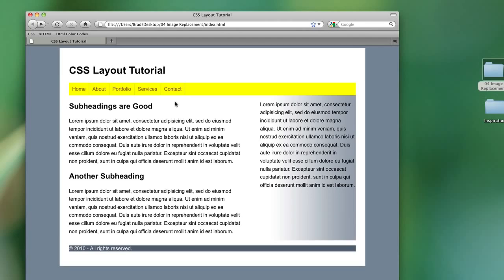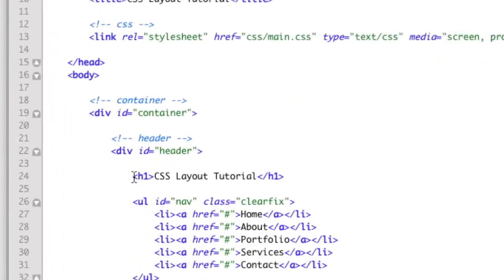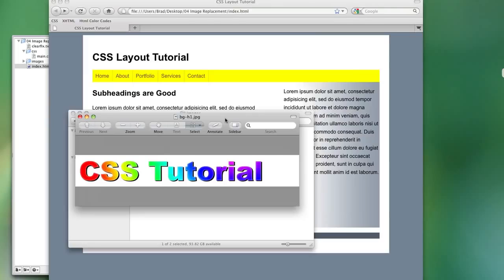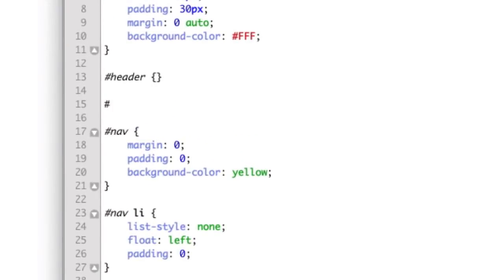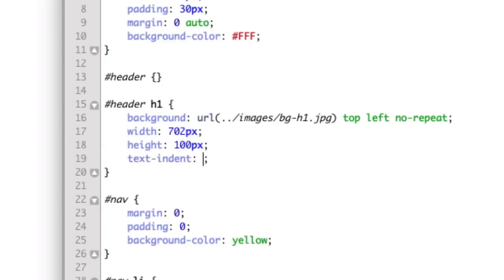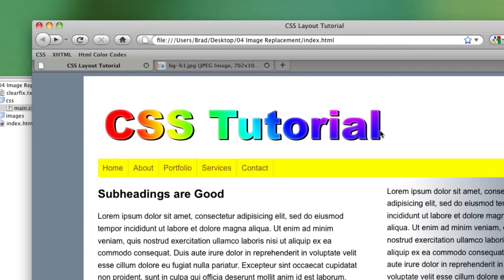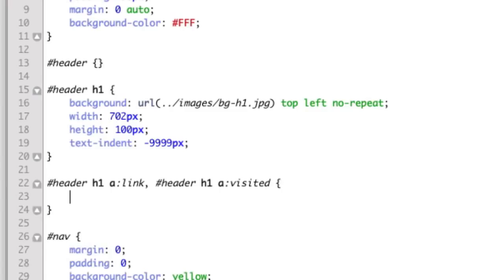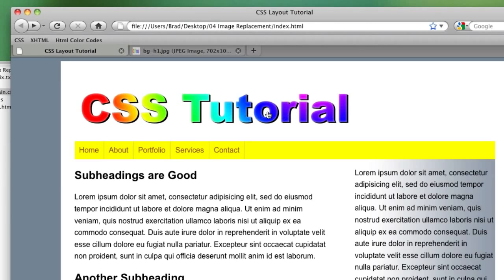CSS Background Image Replacement Tutorial | part 5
css cascading stylesheet full course a to z - learn from basic to advance in english language. part 5
lean about background properties in css about image replacement